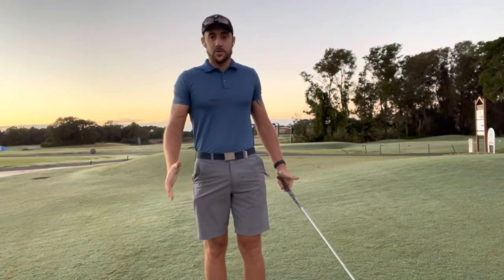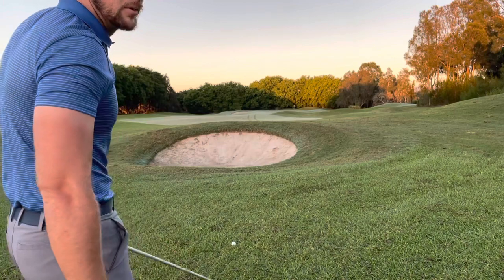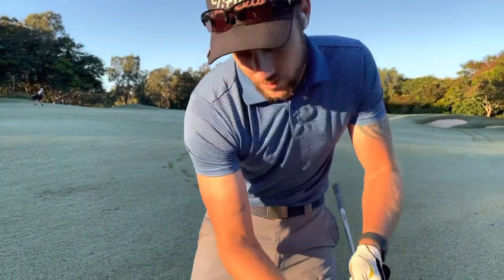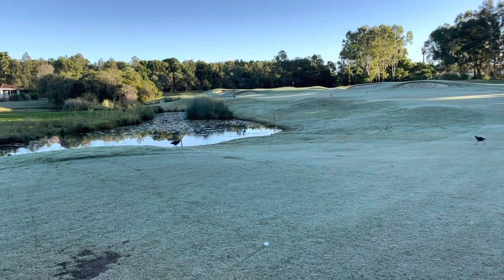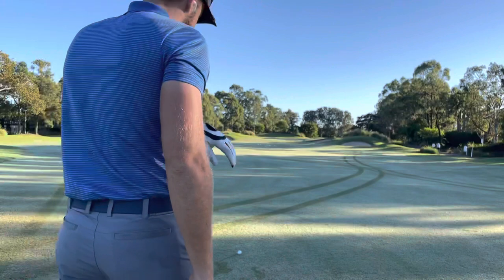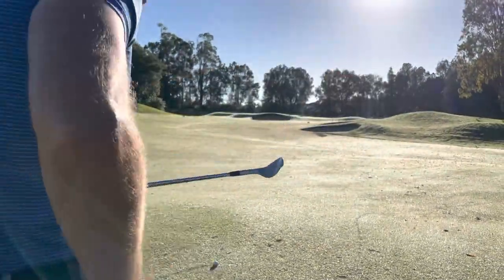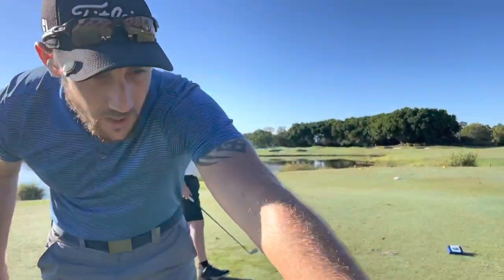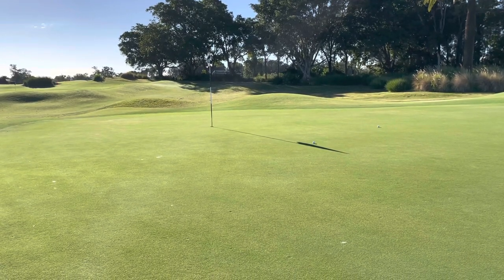Right Sided Swing - A Game Changer?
Have you been looking to make swing changes to improve the quality of your ball striking and the consistency of your overall golf? Me too!